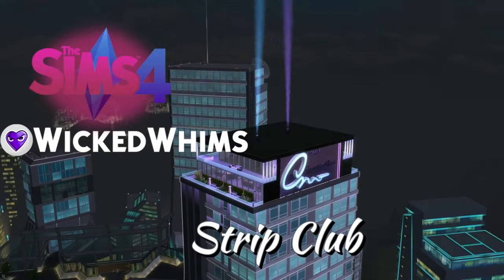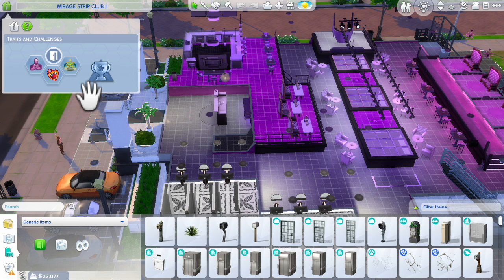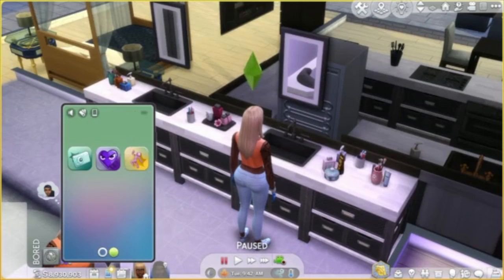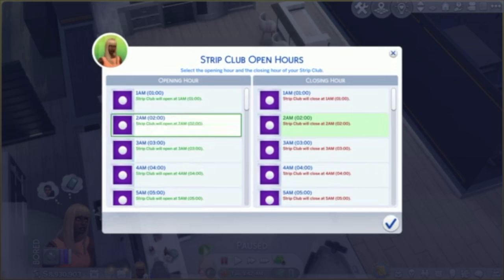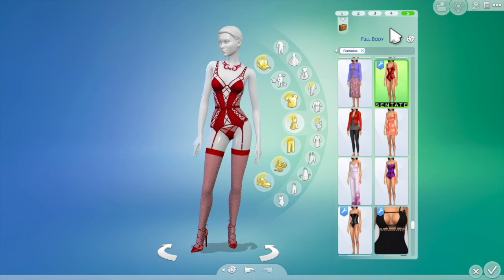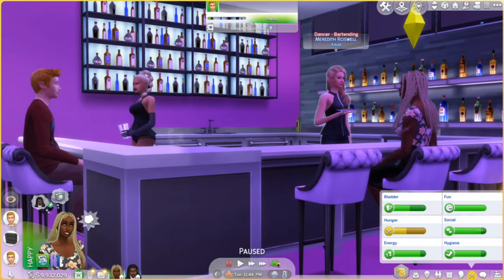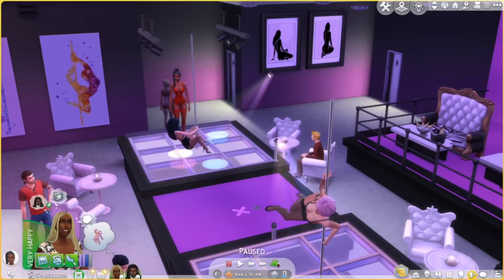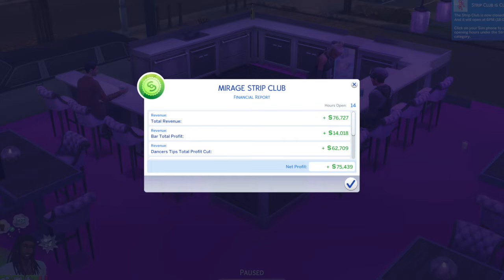Sims 4 | Wicked Whims Strip Club Setup Tutorial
This is a step by step tutorial on opening and operating a functional strip club in the Sims 4, using the Wicked Whims mod.  This setup requires the Get to Work pack.  This is my very first ever YouTube!
Mirage Strip Club on the gallery under ID 617sim

Wicked Whims